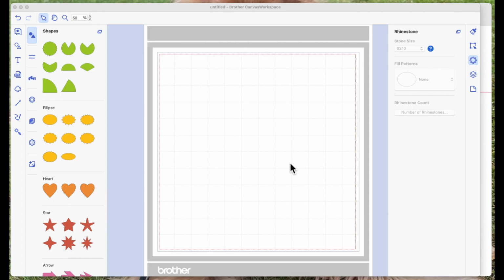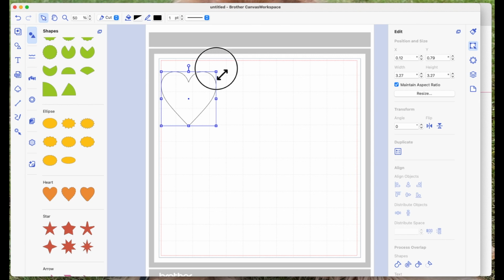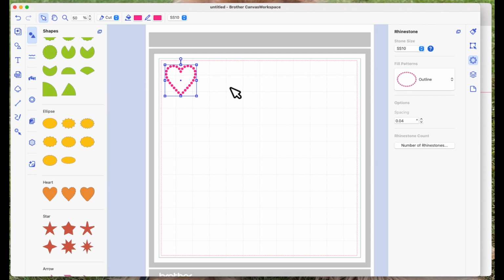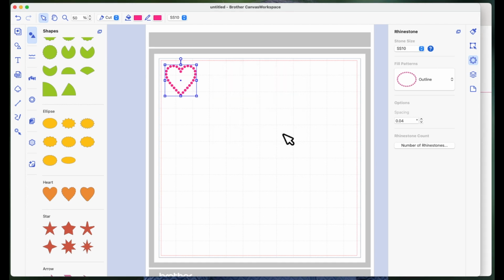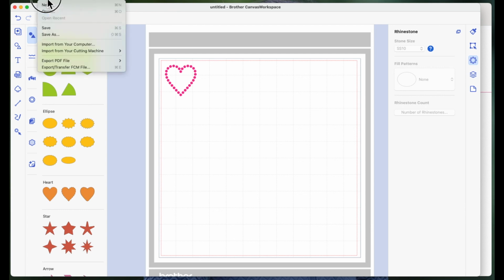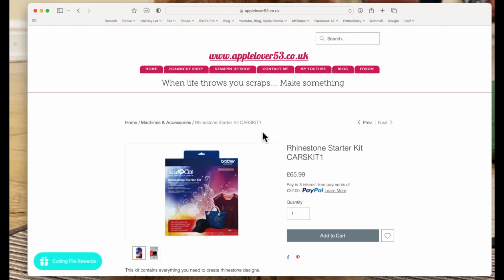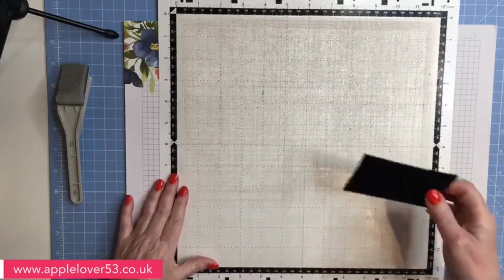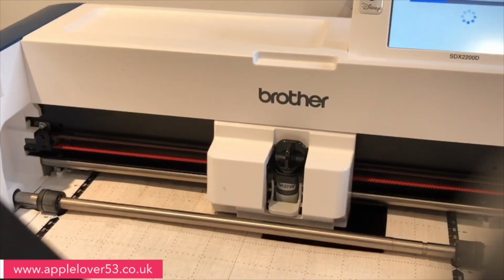ScanNCut - How To Create A Simple Rhinestone Heart Design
In todays applelover53 video i am showing you how to create a simple heart rhinestone design in canvas workspace and cut it with your scanncut machine any model